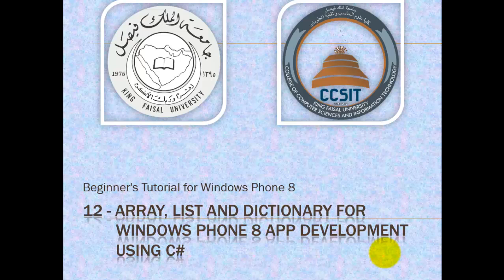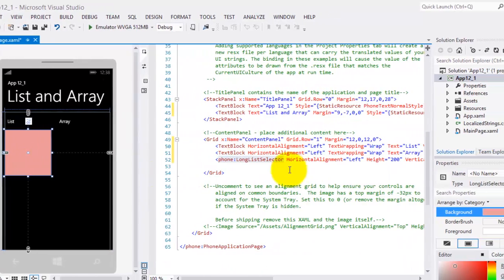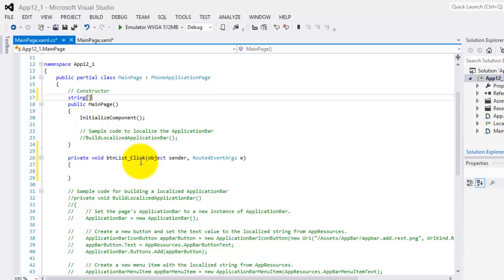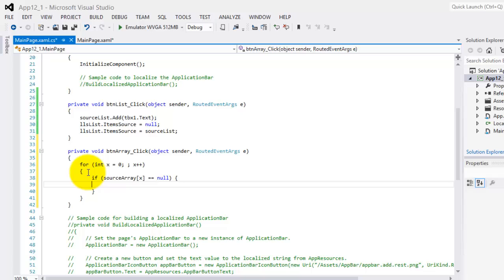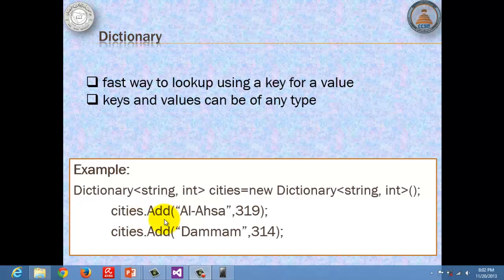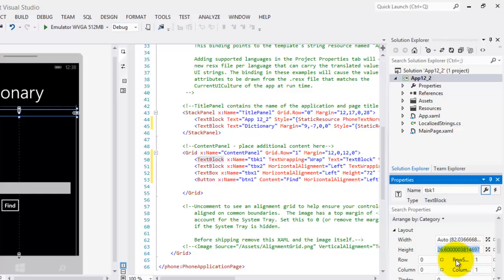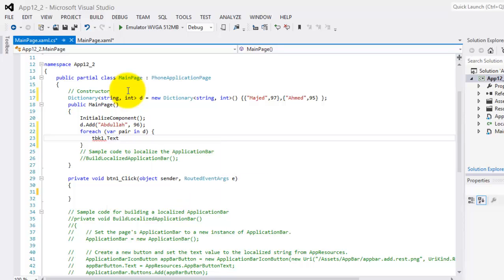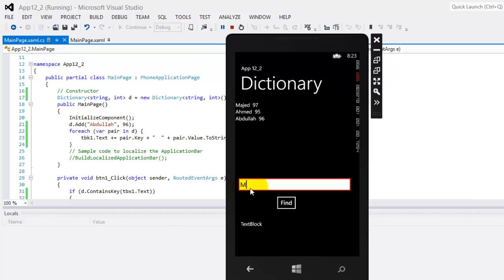Tutorial for WP8 -- 12-Array, List and Dictionary for Windows Phone 8 App Development Using C#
Students will learn how to implement array, list and dictionary as well as using LongListSelector for a flat list.